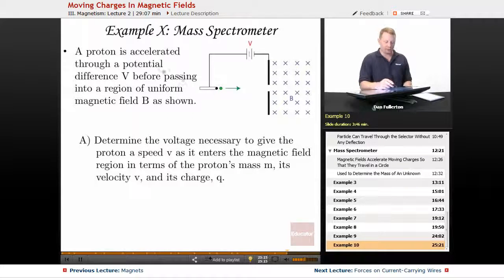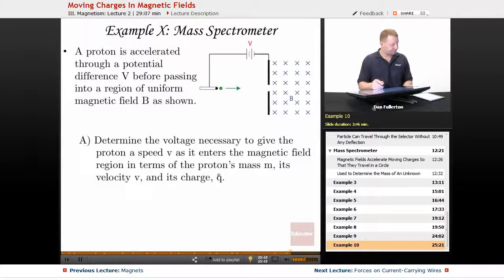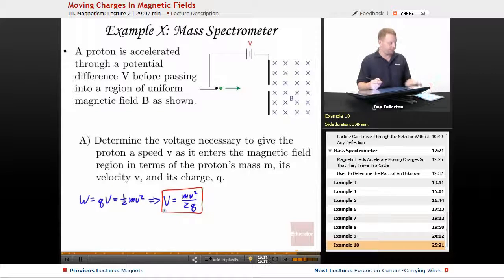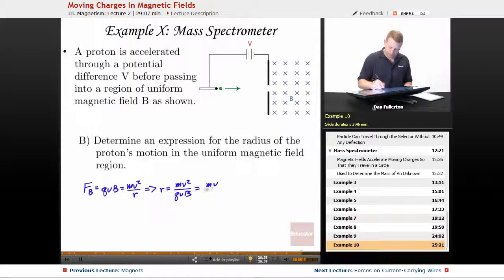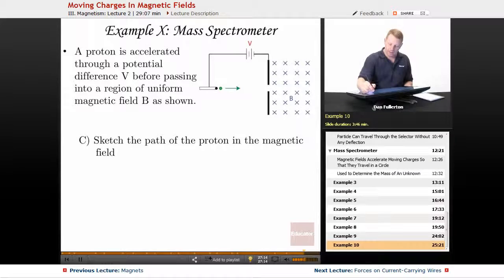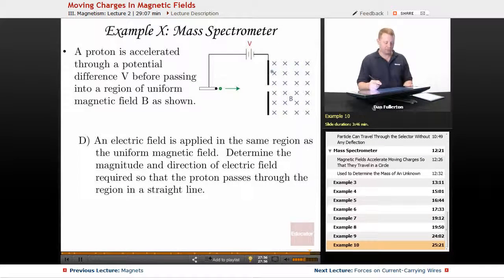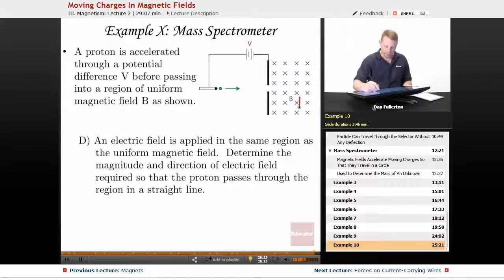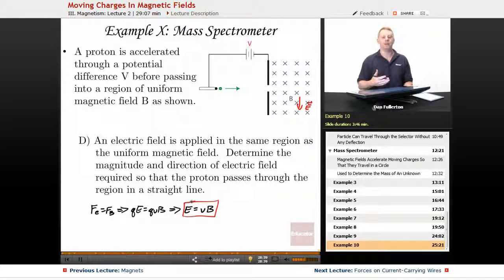1-4 Magnetic Forces on Moving Charges